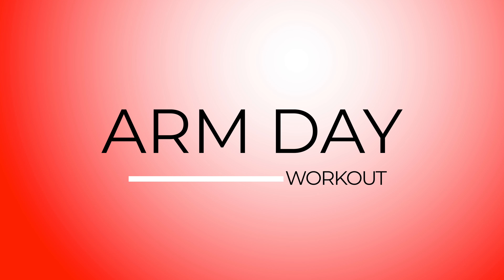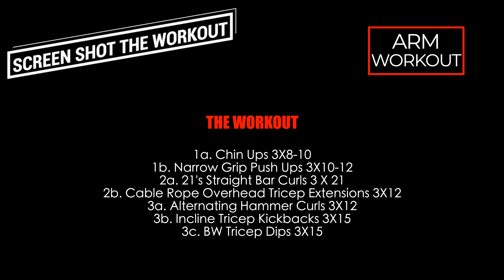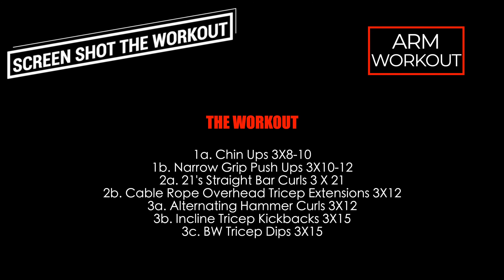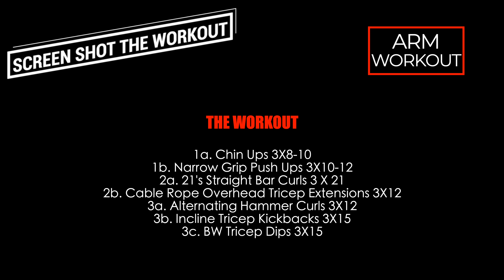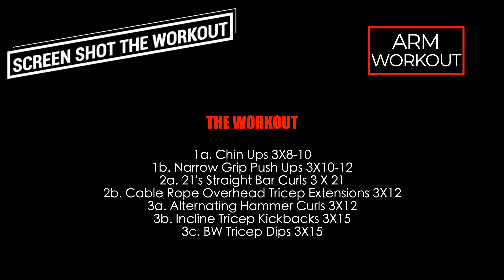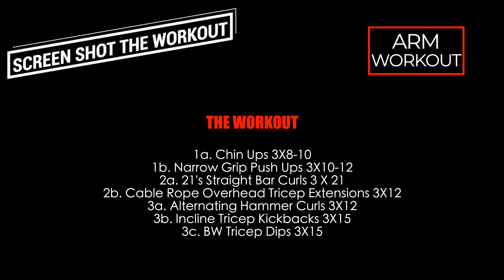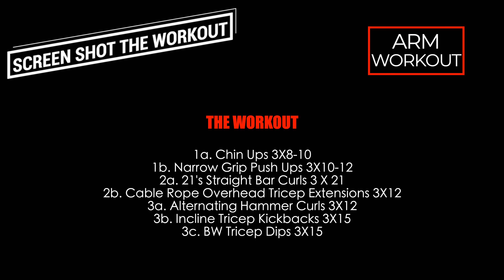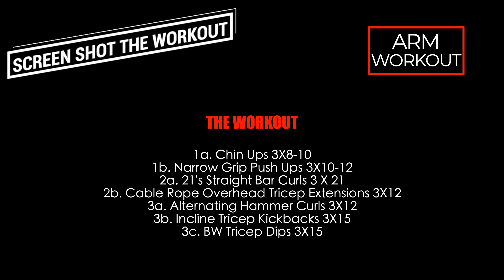BICEP & TRICEP WORKOUT | My Get In - Get Out Arm Day Routine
Hey Guys!

Here is a great Upper Body Arm workout targeting the biceps and triceps!

This is what an arm day will typically look like for me if I had an intense heavy lifting week. My arms get a good amount of indirect work in during my other upper body sessions so sometimes I just want to go a little easier on arm day, and that is what this was for me. I cut back the volume and incorporated a good amount of body weight work. Not every session needs to be crazy complex, especially depending on what the rest of your training week had/has in store for you!

LIFTING GEAR & MY FITNESS FAVORITES:

WORKOUT:

1a. Chin Ups 3X8-10
1b. Narrow Grip Push Ups 3X10-12
2a. 21's Straight Bar Curls X3
2b. Cable Overhead Tricep Extensions 3X12
3a. Alternating Hammer Curls 3X12
3b. Incline Tricep Kickbacks 3X15
3c. Bodyweight Dips 3X15